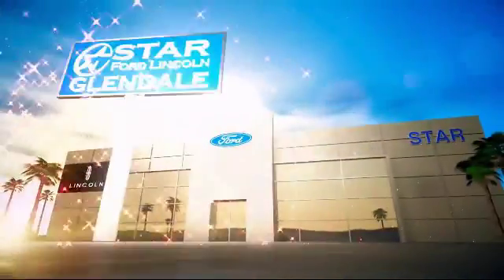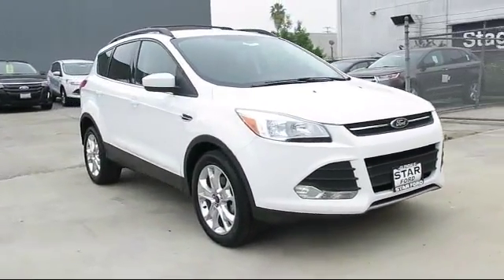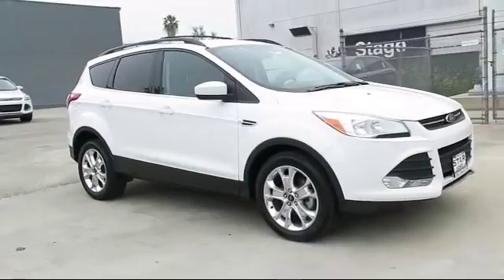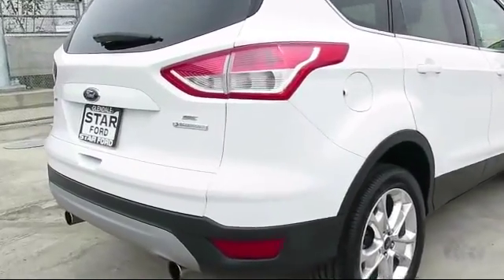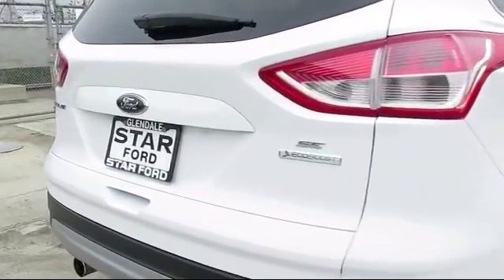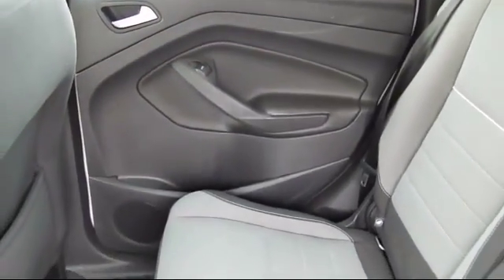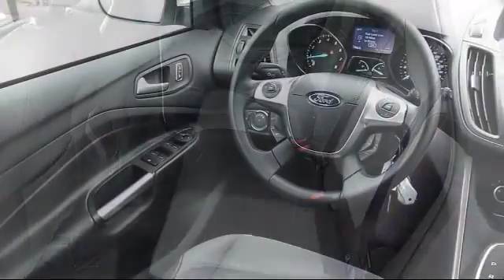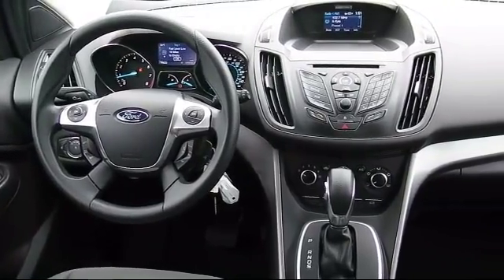2013 Ford Escape SE Glendale Burbank Pasadena Los Angeles Covina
2013 Ford Escape SE Stock Number: P09354 Vin:1FMCU0GX0DUB70745 .

1100 S. Brand Blvd.